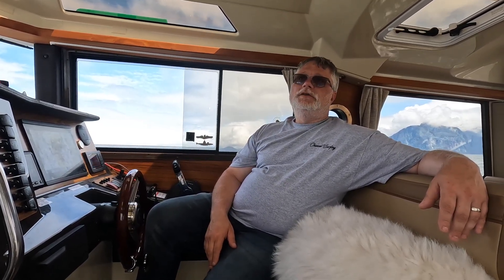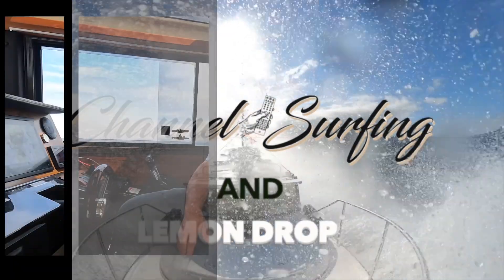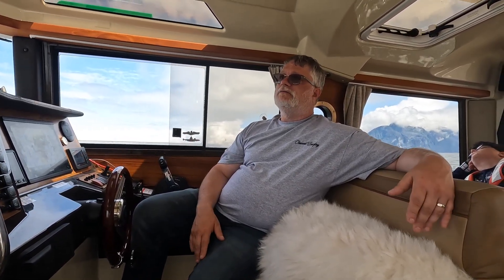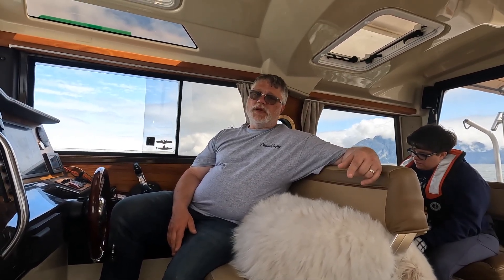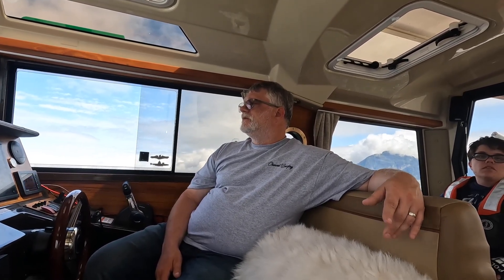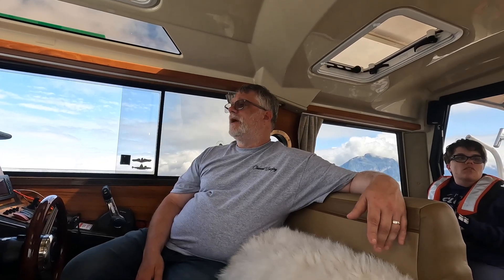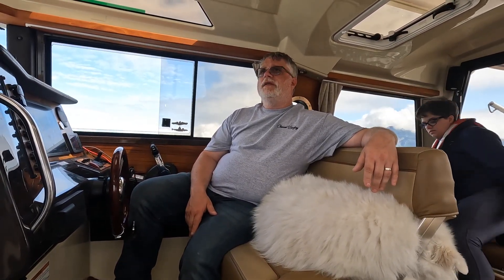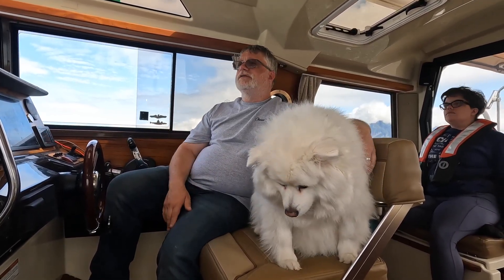We used Satellite & Cellular to communicate while in Alaska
If you're interested in your own boat swag, LaZina opened a store where she hand-makes different items personalized for your boat from her shop in our home. Check out(channelsurfingcreations.com) to support us in keeping the videos coming.

Martin talks about what we relied on for communicating with the outside world while we were in Alaska.

By mail:
Channel Surfing
1429 Avenue D
PMB 322